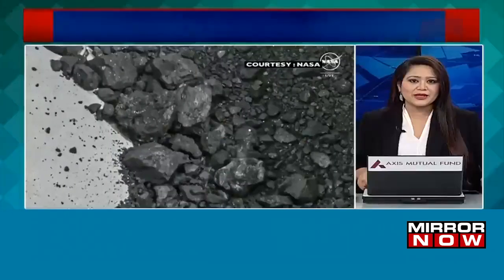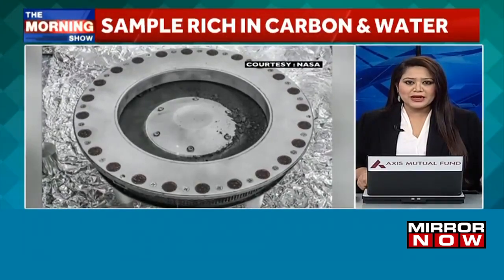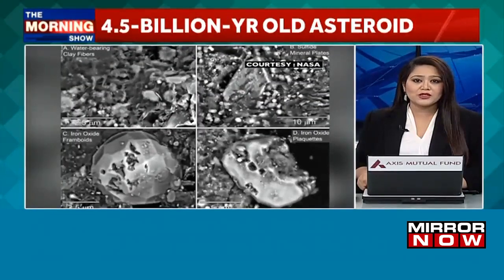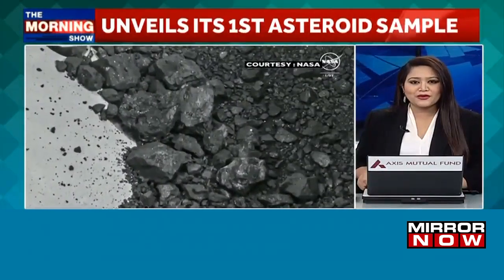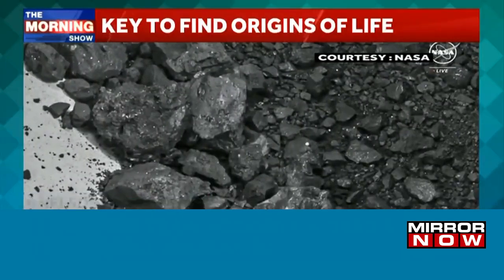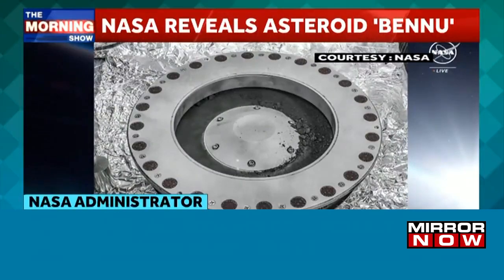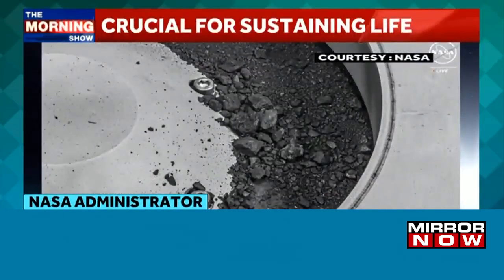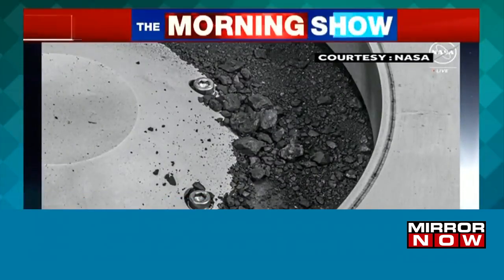First asteroid collected from space shows rich reserves of carbon, water: NASA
A first glimpse of the jackpot from a seven-year mission to bring back bits of an asteroid was unveiled Wednesday. NASA officials in Houston displayed images of salt-and-pepper chunks of rock and particles of dark space dust that were brought back to Earth from the asteroid, Bennu, and described initial scientific observations about the material.